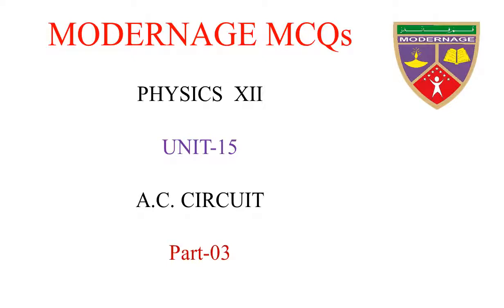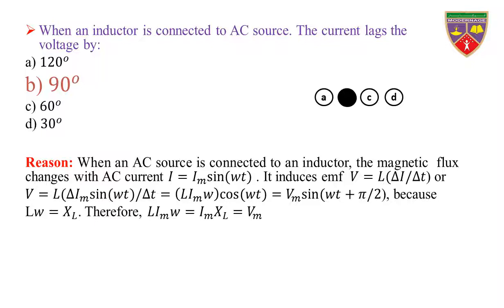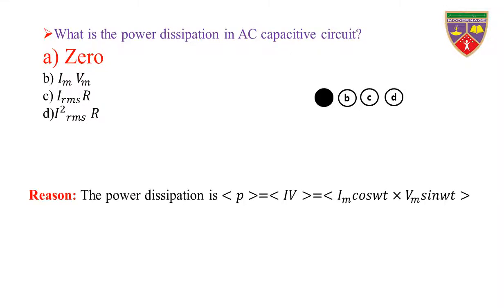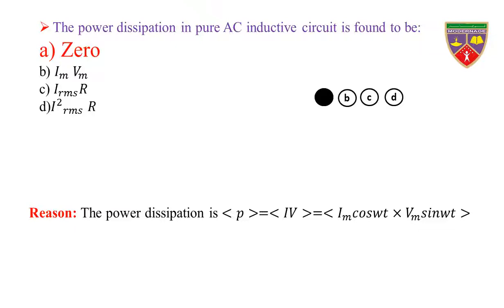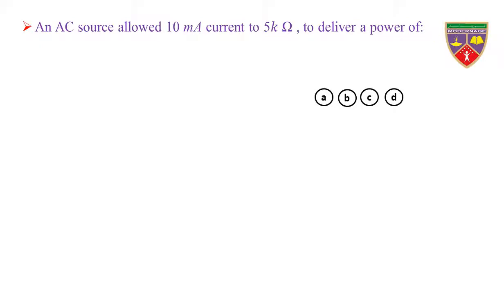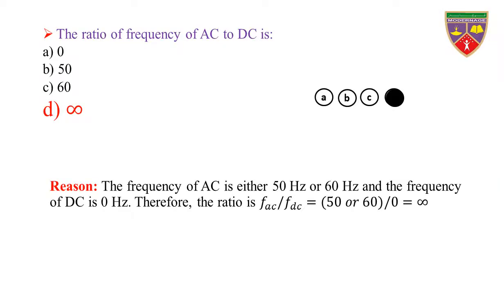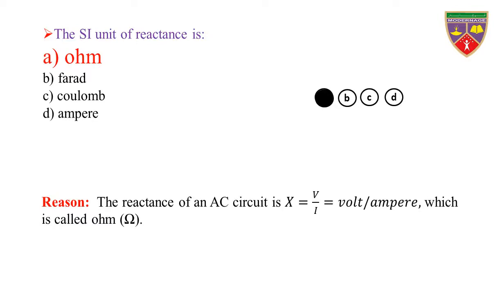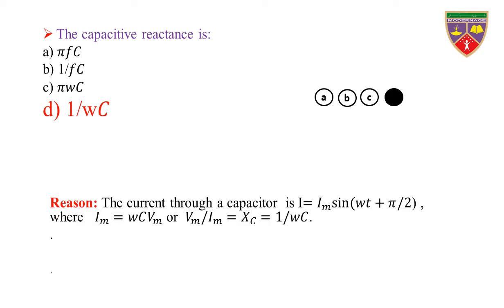Important MCQs of AC Circuit | Part 03 | Physics MCQs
1. Prof Muhammad Farid has an experience of more than 40 years in the field of teaching Physics.
2. Prof Farid has prepared Physics MCQs with proper reasoning, which clears the concept of the topic.
3. He has used “Bubble Filling Method” as the same is also being used by the board and competitive examiners.

In this video, Prof Mahummad Farid has made the MCQs of 2nd Year Physics, Unit 15, AC Circuit , Part 03, to help the students for gaining conceptual clarity in AC Circuit -related MCQs.